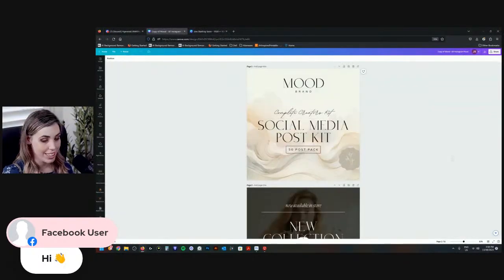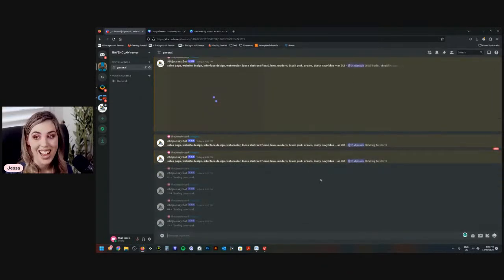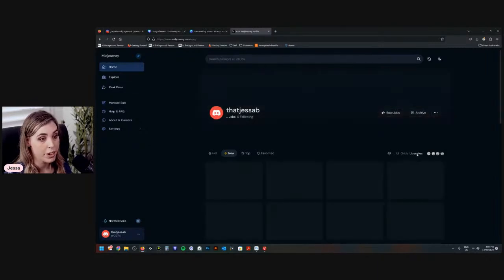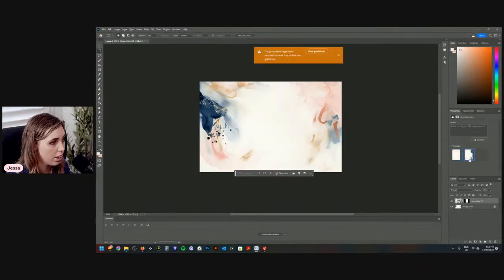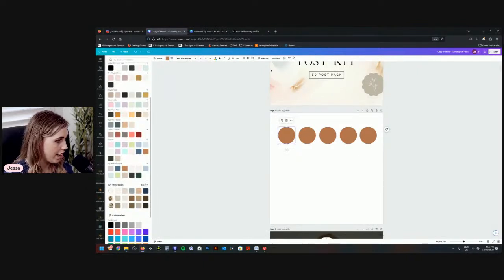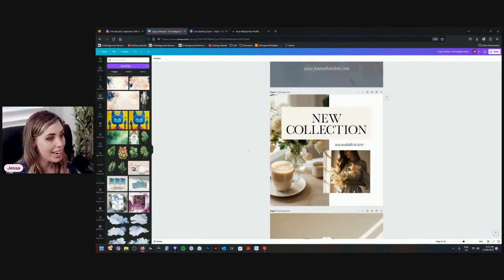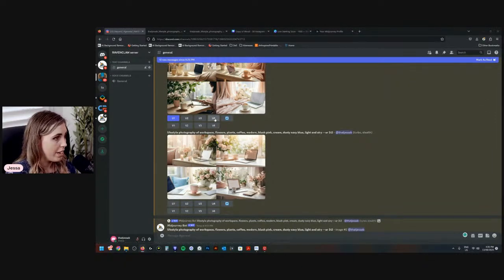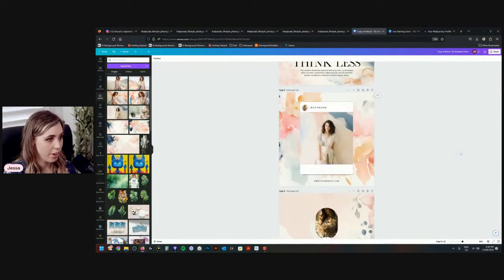How I use Midjourney to create Canva templates to sell 🤖 Digital Products to Sell on Etsy